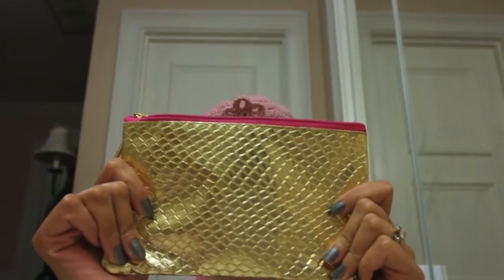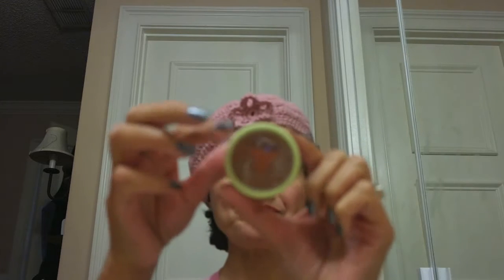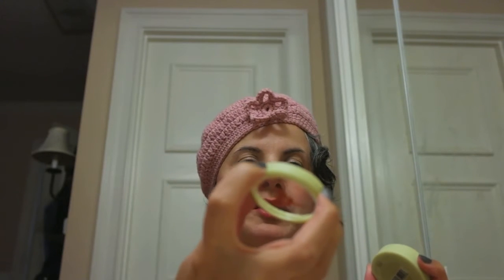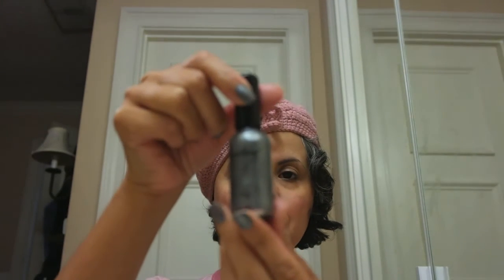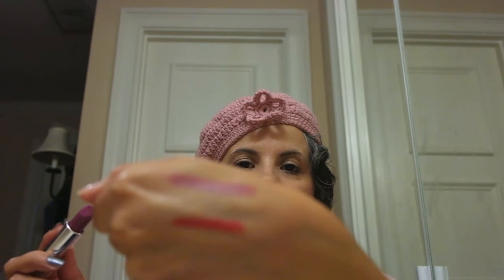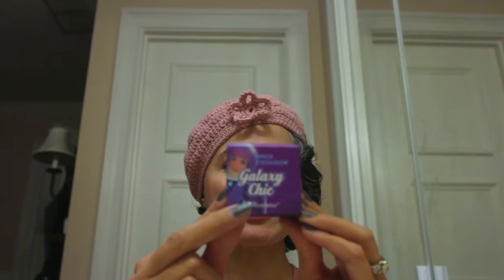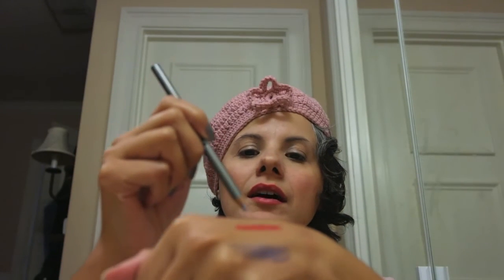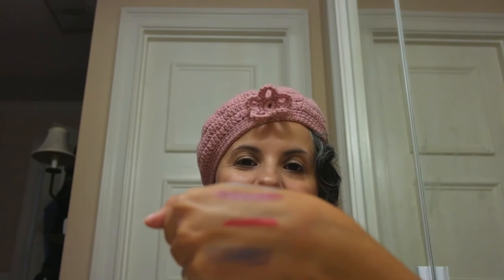The Reveal of the November 2013 Ipsy GlamBag and special coupon codes for BH Cosmetics and EM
Hi Guys,
This is the the reveal vid for Ipsy's November Glam Bag:)
 Pardon my look in this vid I am hardly wearing any makeup but the products in the glam bag are awesome! Here's the look I created with the bag:)

here is a Code if you wish to purchase the BH Cosmetics Galaxy Chic palette
IPSY20
or 11% of your order enter code RTMENOT
Em Cosmetics 30%0ff code: Ipsy30

also my Ipsy referral link if you wish to sub with IPSY:)

oh and don't forget the huge Give away with salty cosmetics ends nov 27,2013
so be sure to enter soon here's the link to that too. lol
 God bless you all:) and thanks for subbing and joining me on my journey